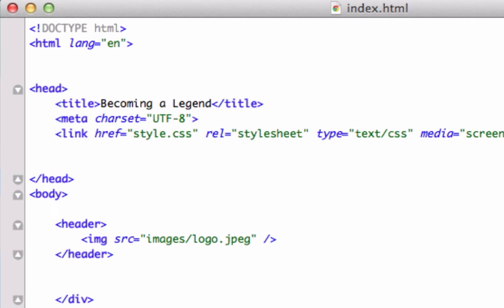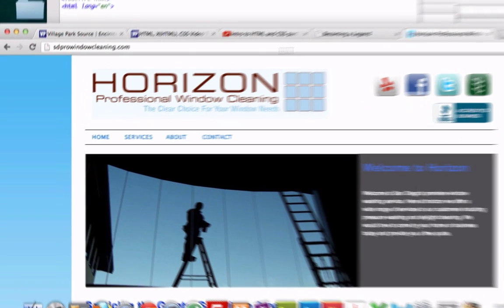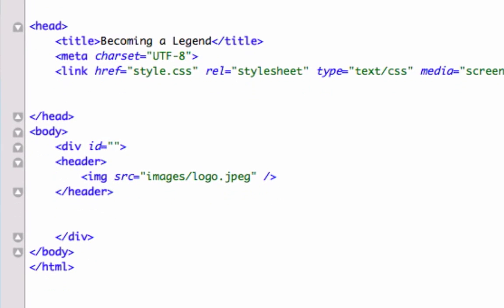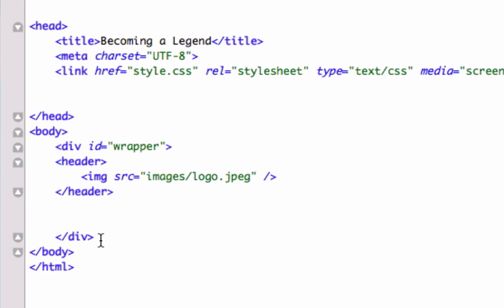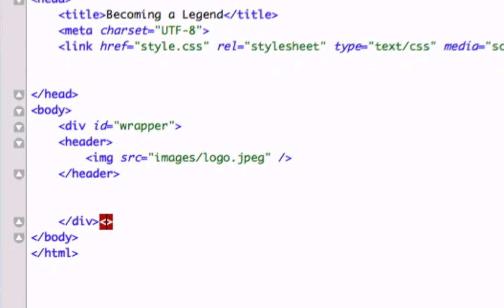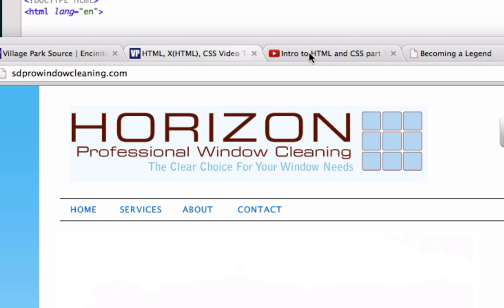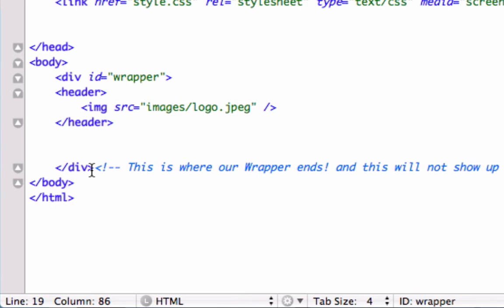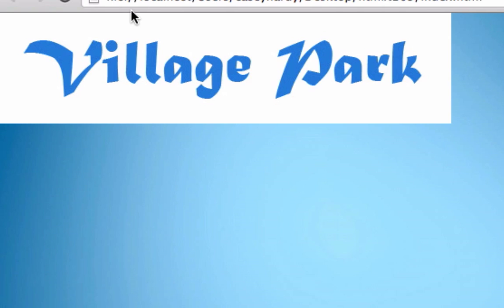10. Intro to HTML5 - CSS3 Commenting Out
Learn out to comment out in HTML 5